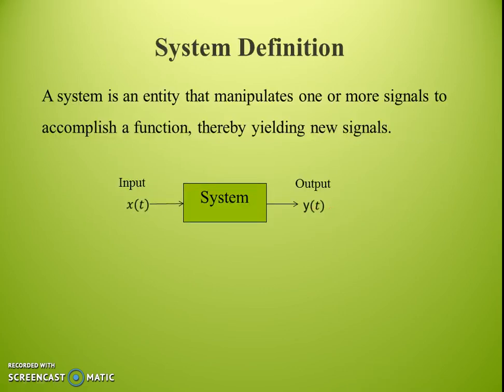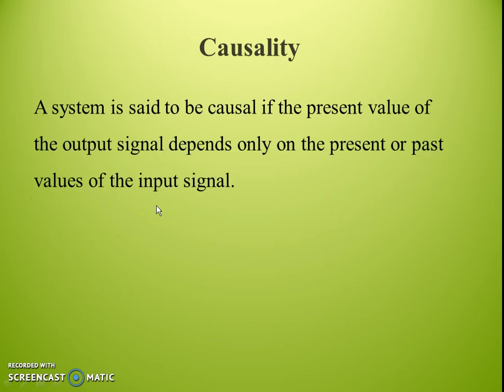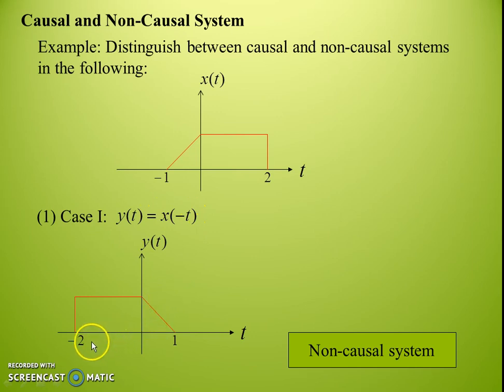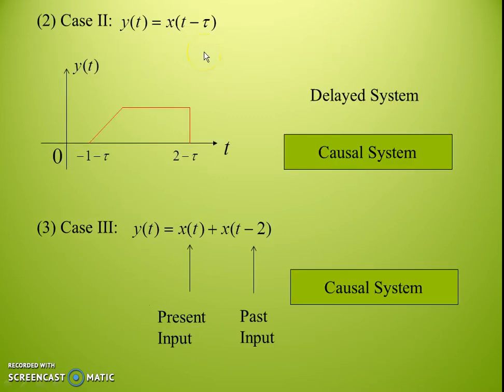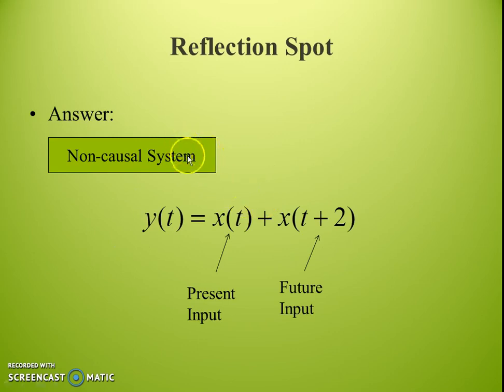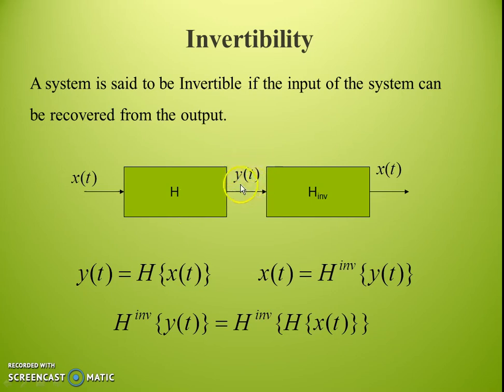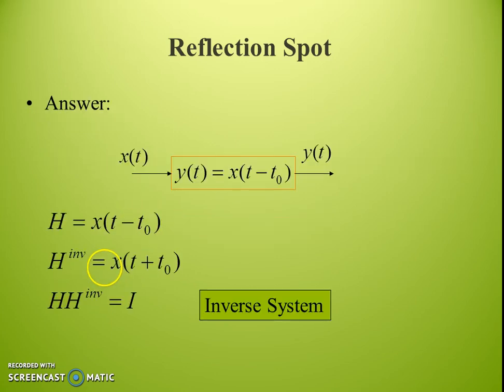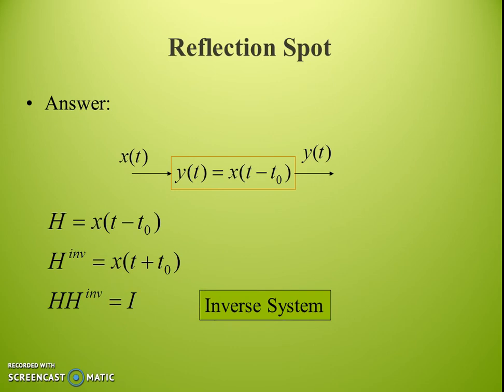Properties of System S&S Prof Ram